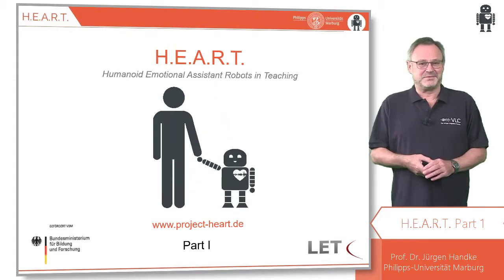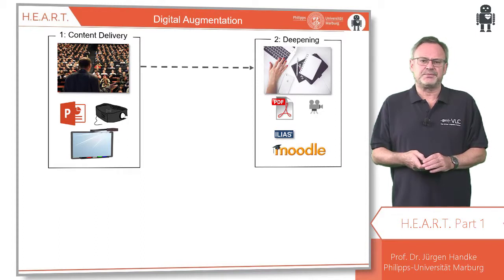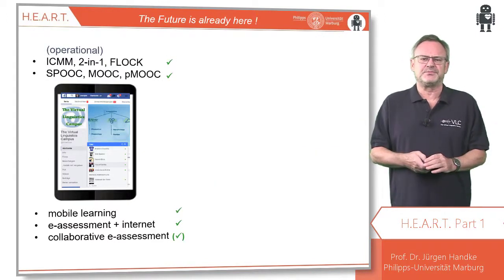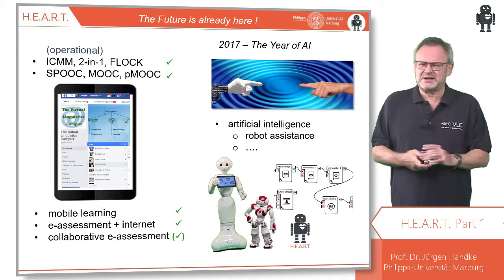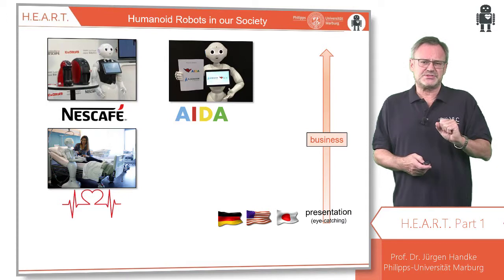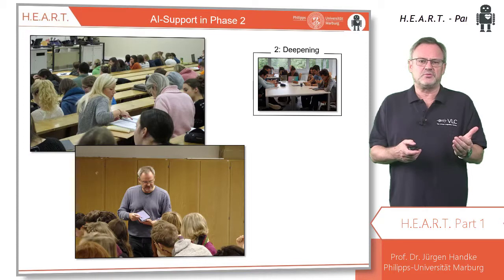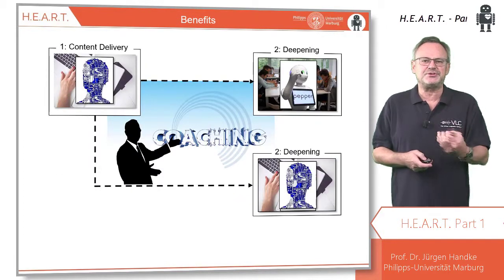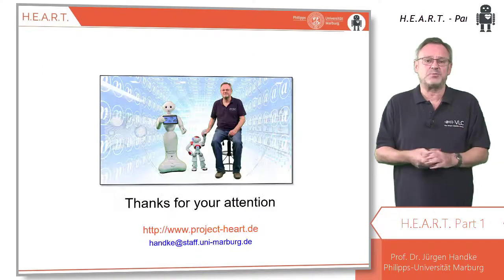H.E.A.R.T. - Part I: An Overview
In what way can robots support modern teaching and learning? What capabilities should they have and what should they look like? These are just some of the questions the Virtual Linguistics Campus Team has been addressing during the recent past. To come up with solutions, humanoid robots have to be integrated and tested in educational environments. And exactly this is the goal of H.E.A.R.T. - Humanoid Emotional Assistant Robots in Teaching.